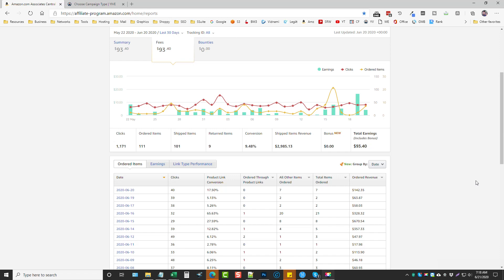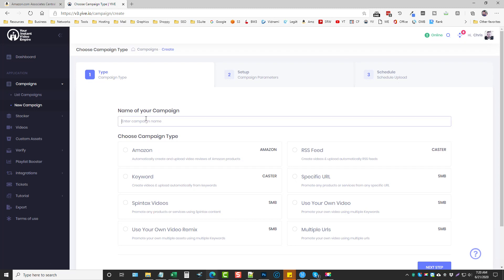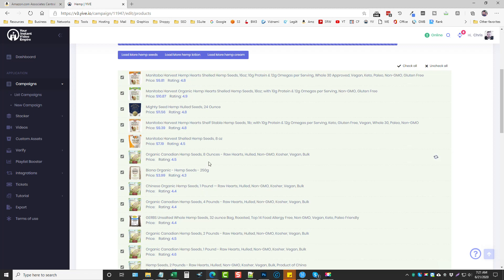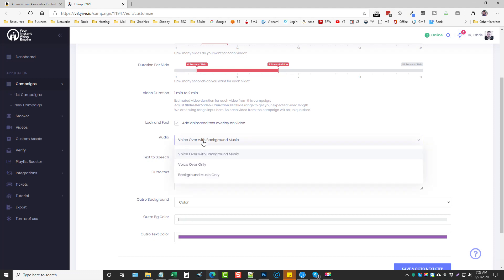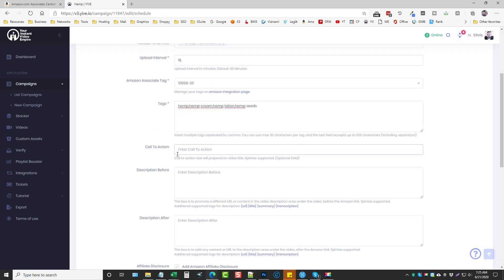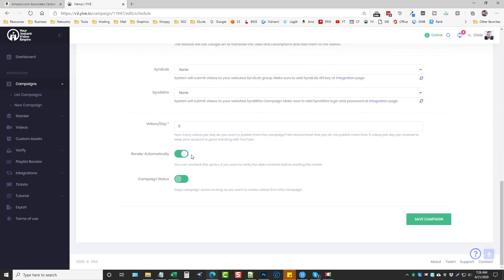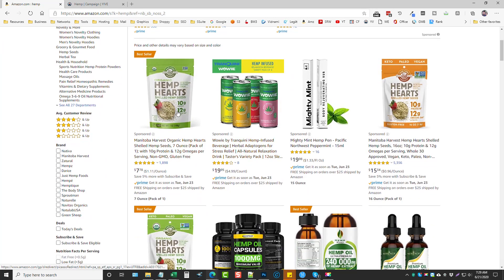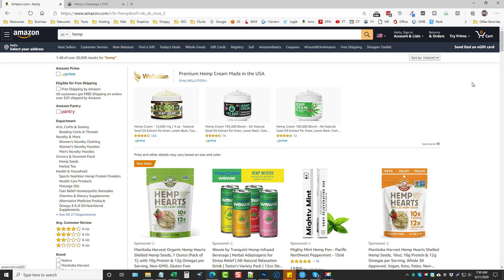YIVE Amazon Campaign Setup With Earnings [STEP-BY-STEP]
YIVE Review Learn how to set up a YIVE Amazon campaign.  In this set and tutorial video, I'll walk you through the entire process of setting up an Amazon campaign in YIVE.